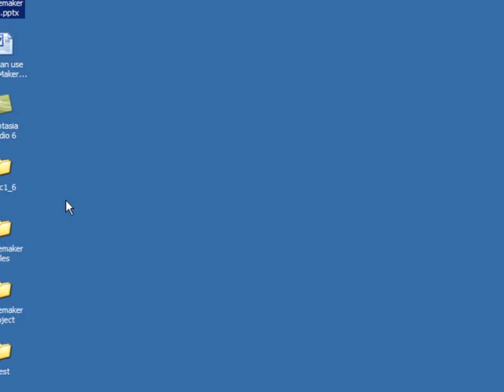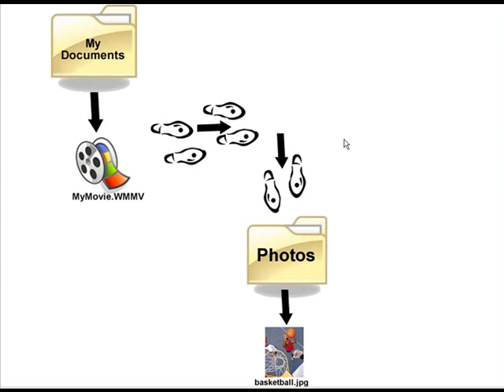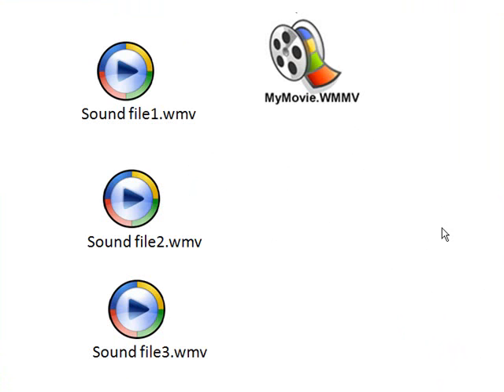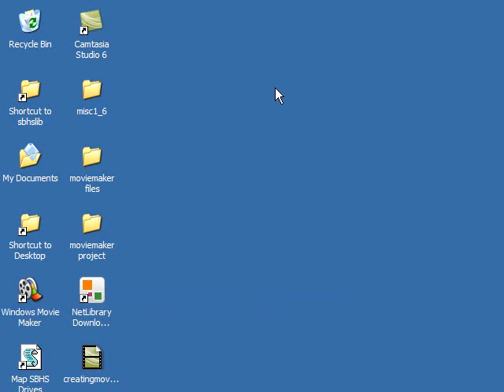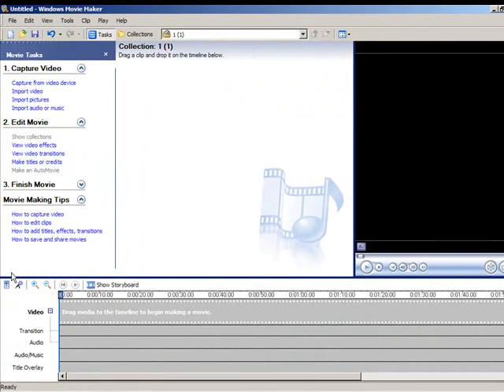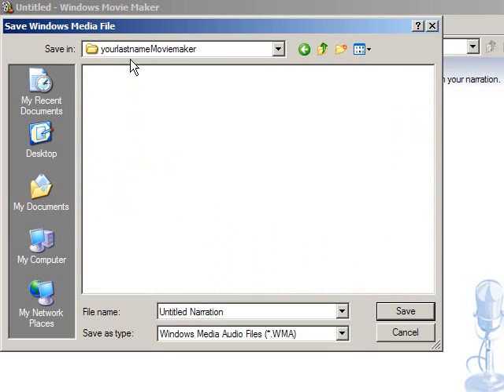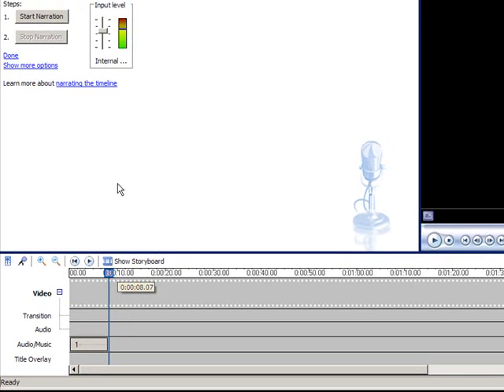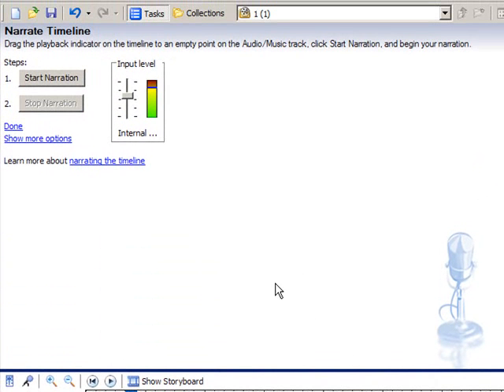Creating Movies with Moviemaker, Part I: Creating a folder and recording narration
For students using Microsoft Moviemaker. Reviews creating a folder for saving all content and recording narration.